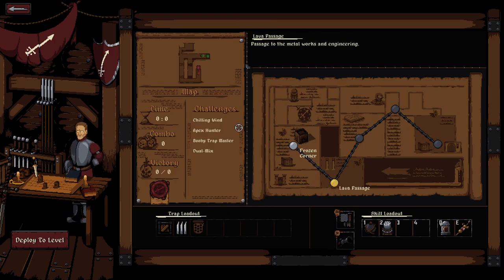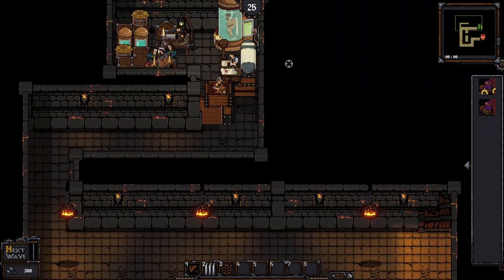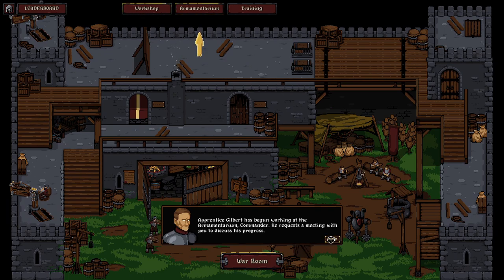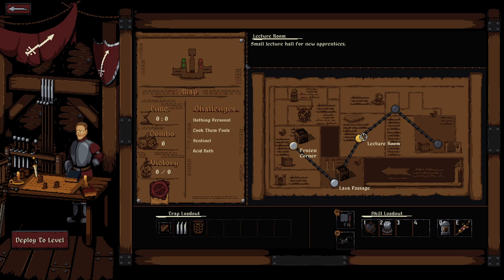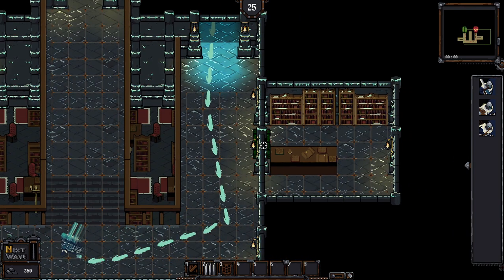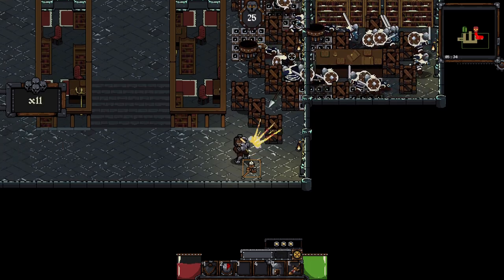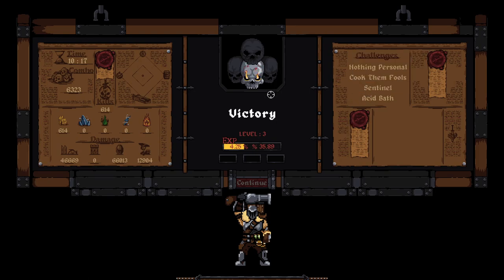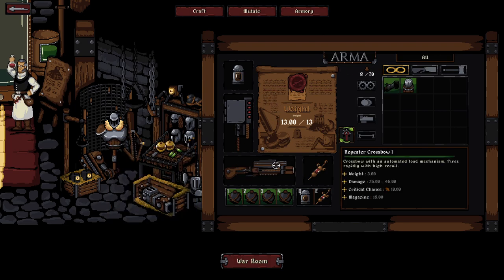Castle of Alchemists 🏰 〔Early Access〕 02 - Lava Passage & Lecture Room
New Workshop Traps: Ceiling Dart Trap & Sprinkler Trap - Mud
New Weapon Schematic: Blast Hammer

00:00 ➠ War Room
00:58 ➠ Lava Passage
08:26 ➠ Artifex
13:13 ➠ Lecture Room
26:20 ➠ Tower Workshop